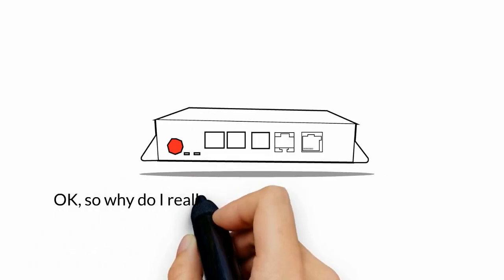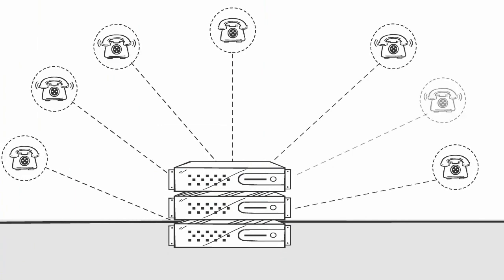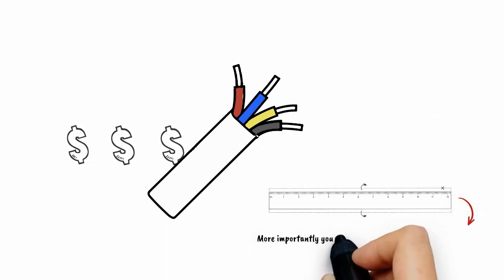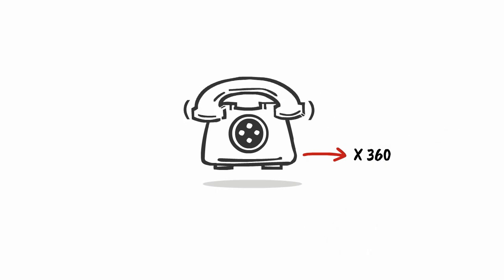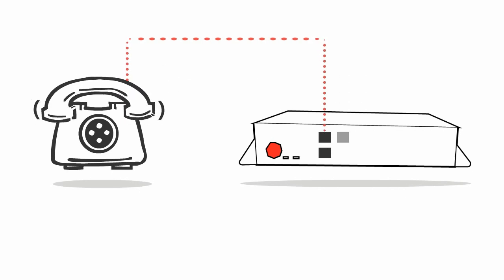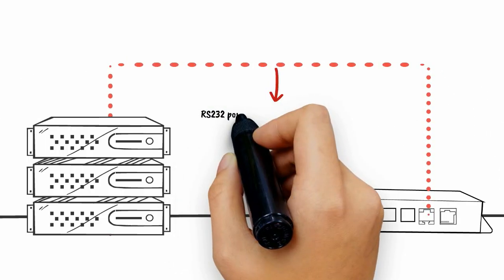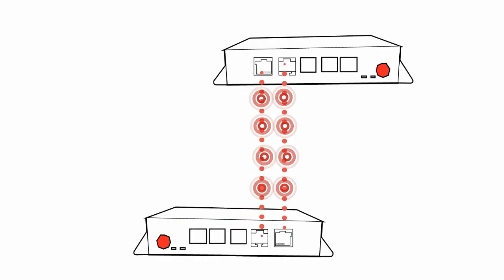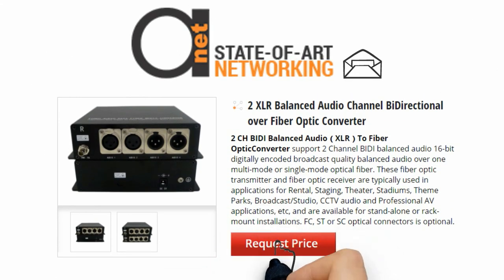Voice over Fiber (POTS) Telephone Multiplexers - Why do You Need Them?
A quick intro video on why do you really need choose fiber to send analogue voice over distances.

2 port FXS/FXO and 1 port 10/100 Ethernet
2 port FXS/FXO and 1 port Gigabit Ethernet
4 port FXS/FXO and 1 port Gigabit Ethernet